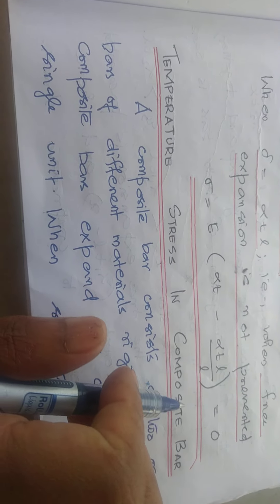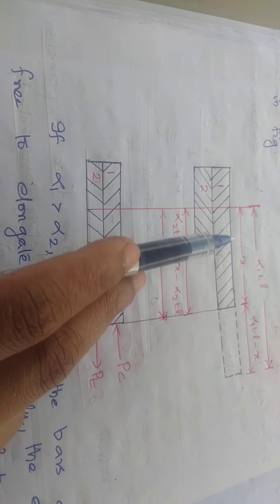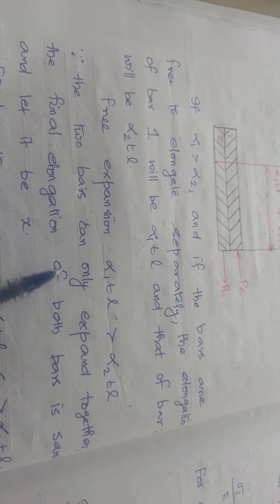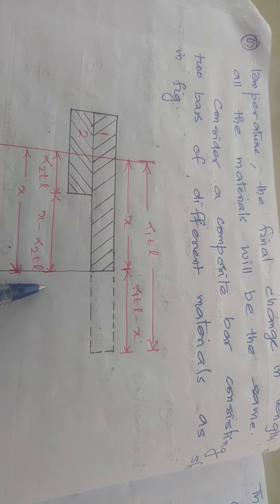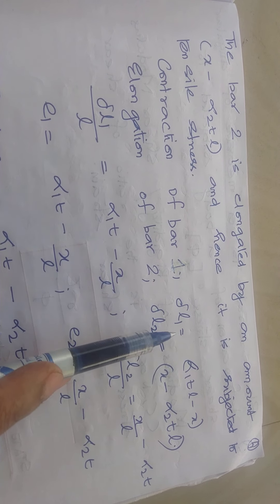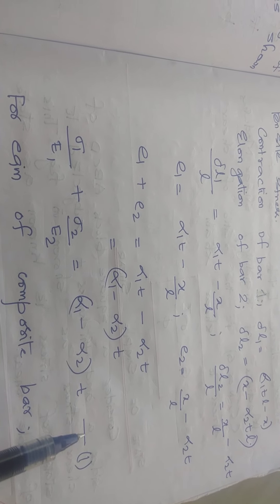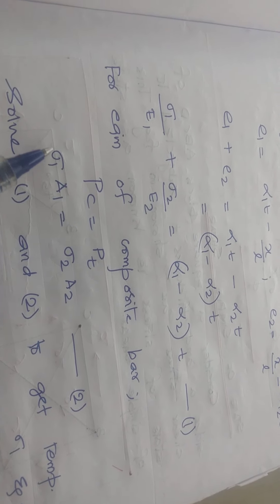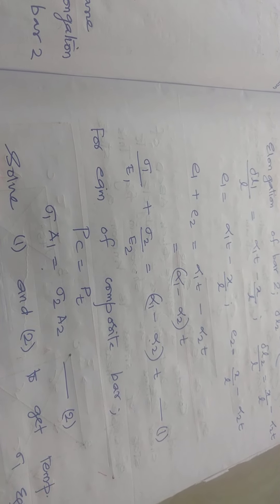Temperature Stresses of Composite Bars